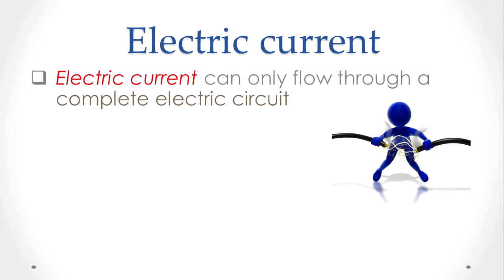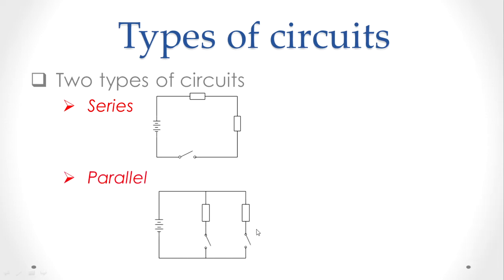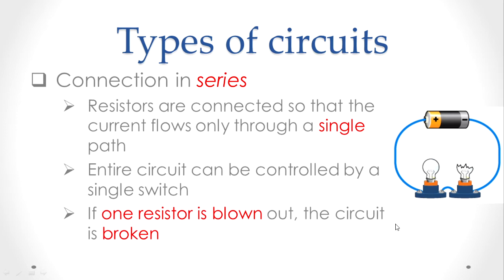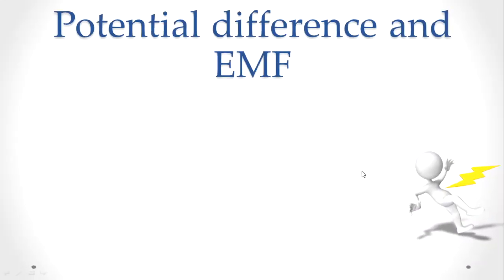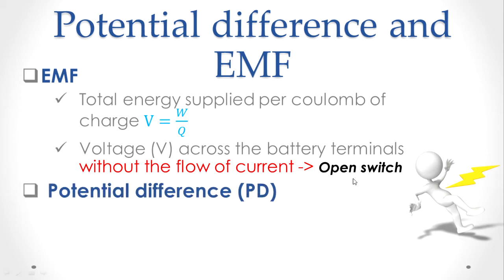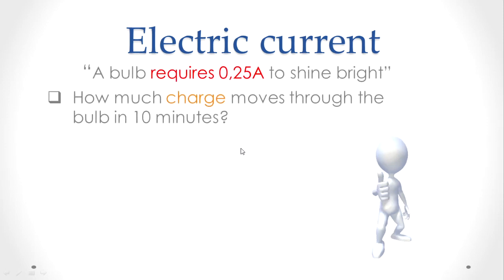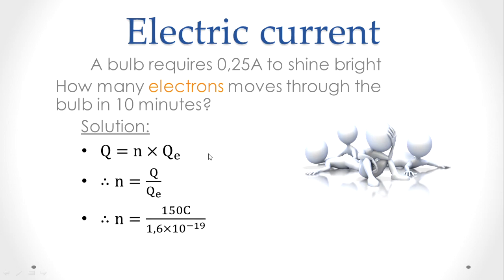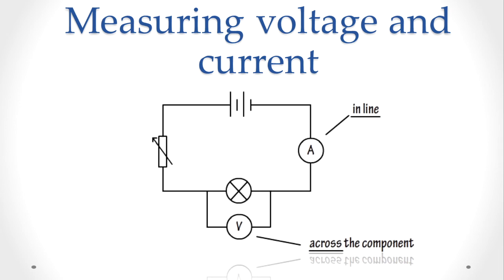Electric Circuits Introduction - Part 1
This video is part 1 of a three part series on electric circuits and covers some of the introductory concepts regarding Electric Circuits for Grade 11 and 12 learners. Most of these concepts would have been covered in Grade 10, therefore it is just a quick review of these concepts.